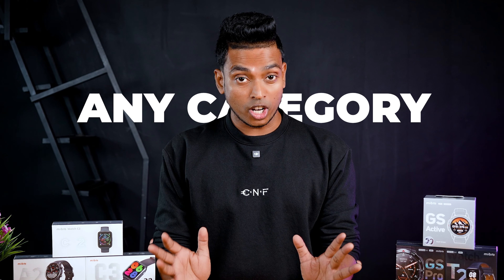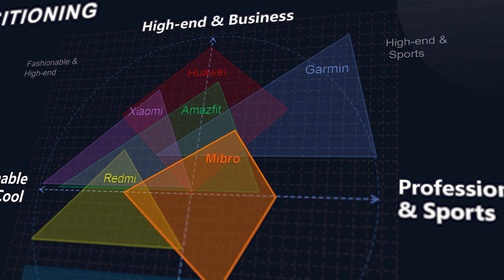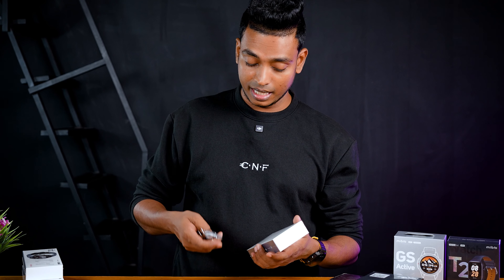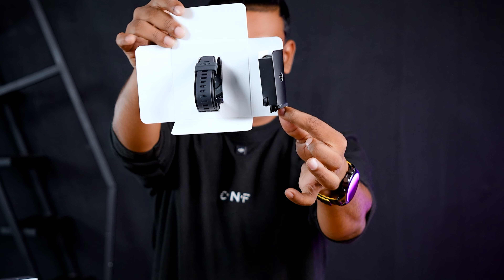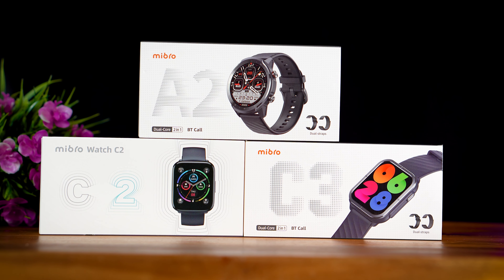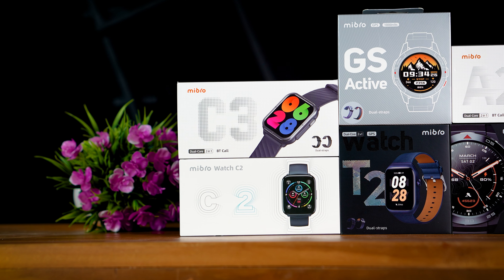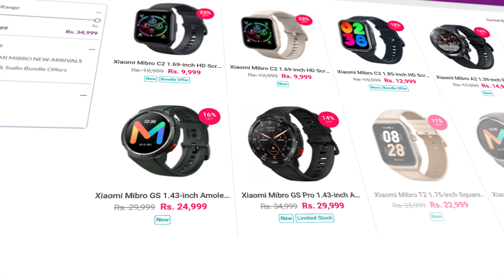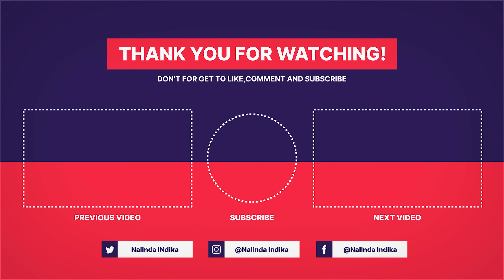Xiaomi Mibro Smart Watch Now Officially in Sri Lanka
අවුරුද්දක වගකීමක් එක්ක ලෝකේ හැම category එකකම ඉන්න අයට ගැලපෙන Smartwatch හදපු Mibro Brand එක නිල වශයෙන් දැන් ලංකාවට ගෙනෙල්ලා තියෙනවා abans විසින්,

Watch එකට Watch එකක් Replacement Warranty එකක් දෙන නිසා හොදම chance එකක් ඇවිල්ල තියෙන්නේ Budget ස්මාර්ට් watch හොයපු අයට,

අබාන්ස් විසින් mibro brand එකේ රුපියල් දහදාහේ ඉදන් රුපියල් තිස්දාහ වෙනකම් price range එකේ තියෙන ස්මාර්ට් watch සෙට් එකම release කරලා තියෙනවා

Xiaomi Mibro C2  : RS 9,999/= with Bundle Offer (FREE Earbud)
Xiaomi Mibro C3 : RS 12,999/= with Bundle Offer (FREE Earbud)
Xiaomi Mibro A2 : RS 14,999/=
Xiaomi Mibro T2 : RS 22,999/=
Xiaomi Mibro GS Active : RS 24,999/=
Xiaomi Mibro GS PRO : RS 29,999/=